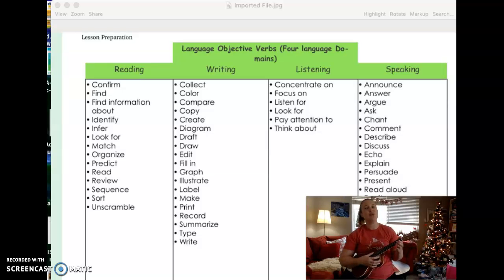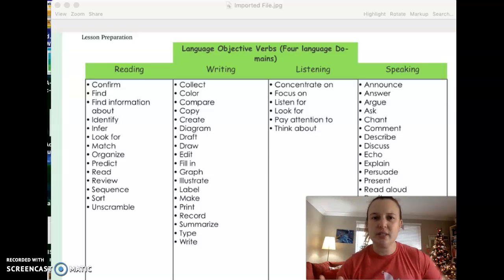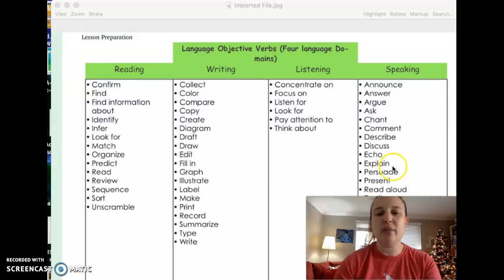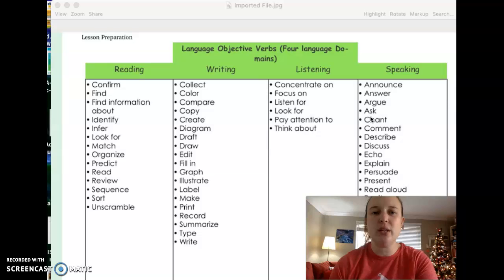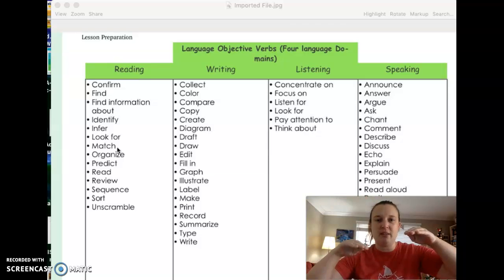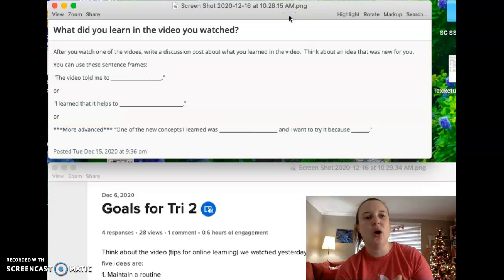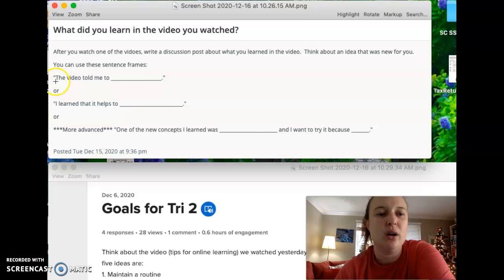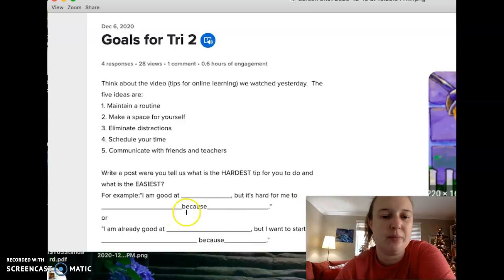Academic Language AVID RAMS